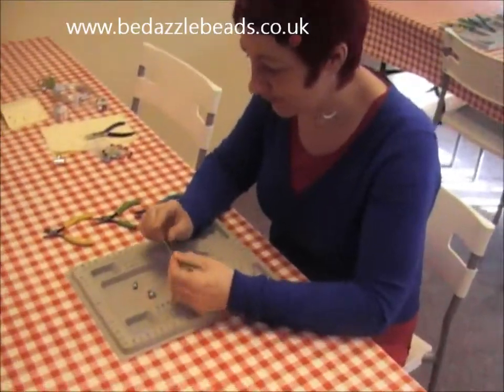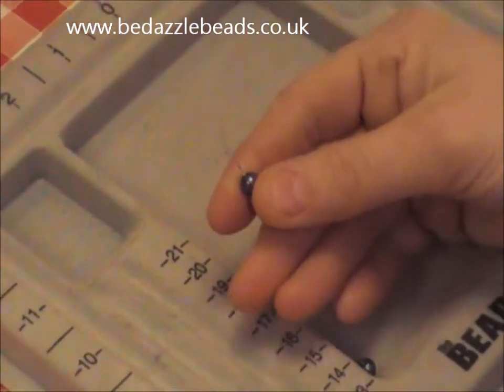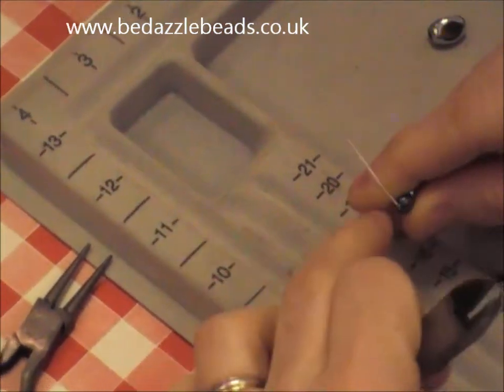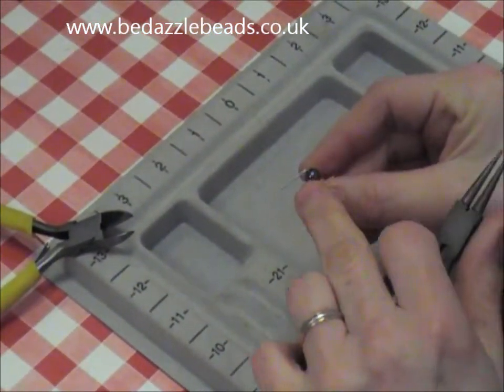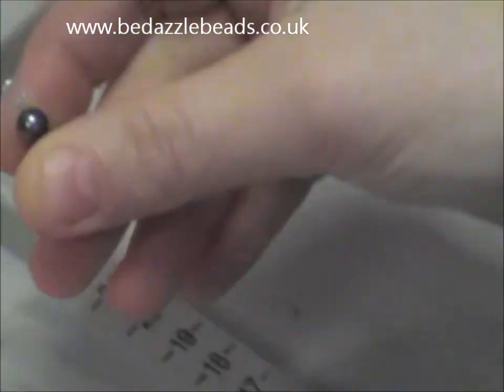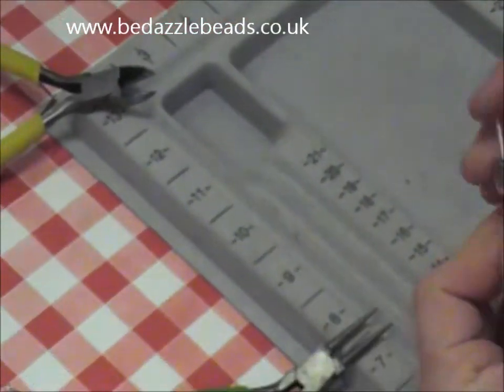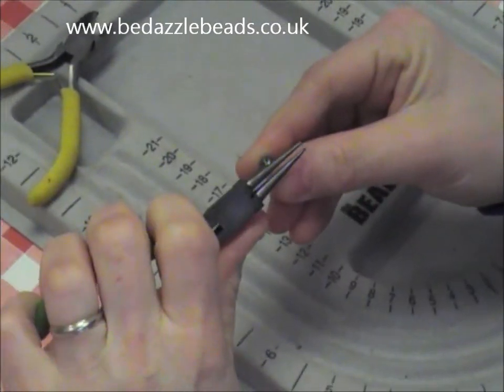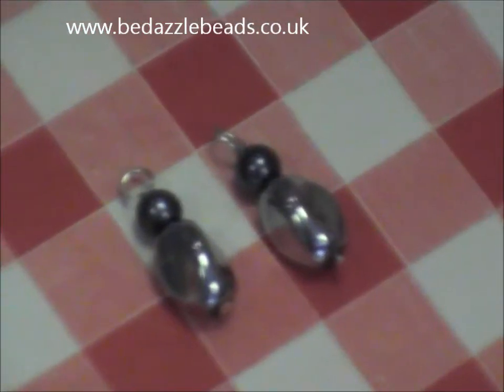How To Turn A Loop For Jewellery Making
-Jewellery Tutorials - How To Turn A Loop Or Create A Loop For Jewellery Making